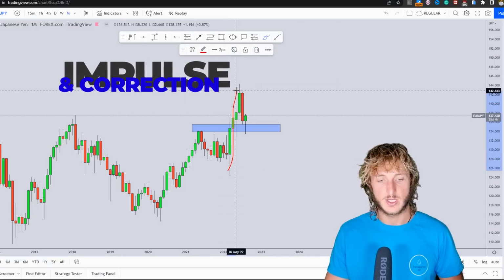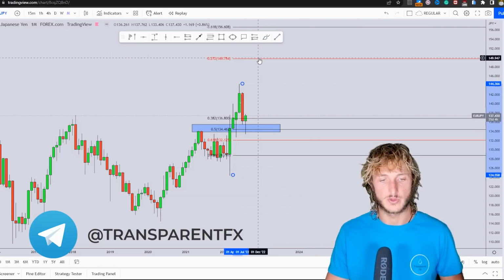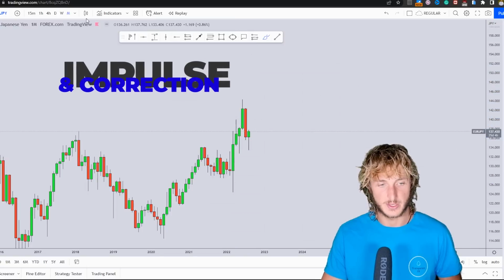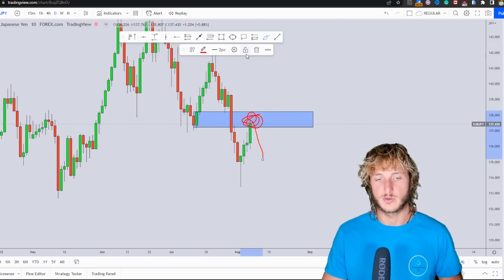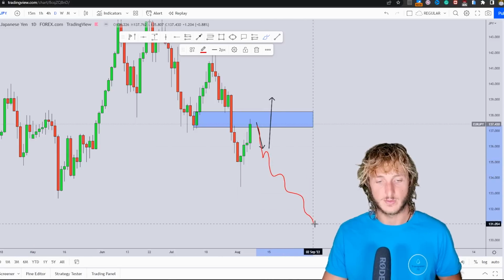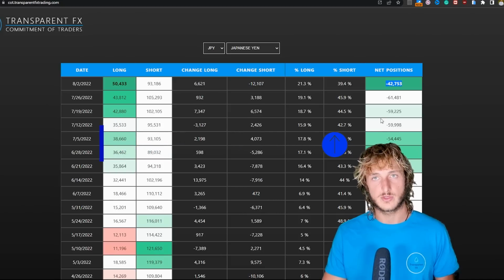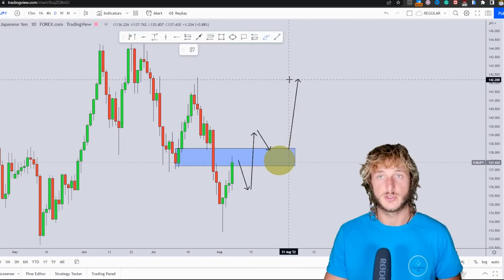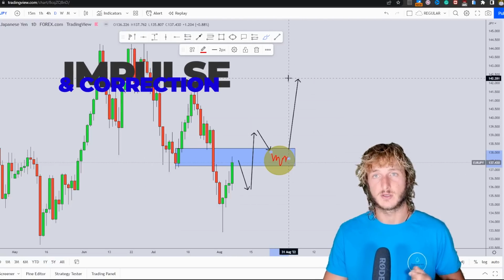EURJPY Swing Trading Technical Analysis !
In this video, I will be sharing my eurjpy swing trading technical analysis so you can watch it to possibly improve your forex trading skillset.